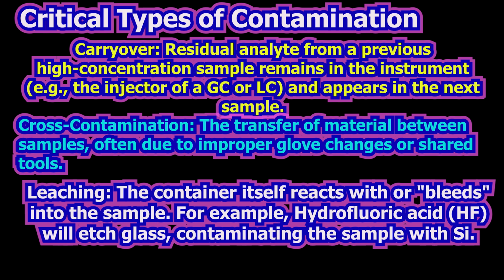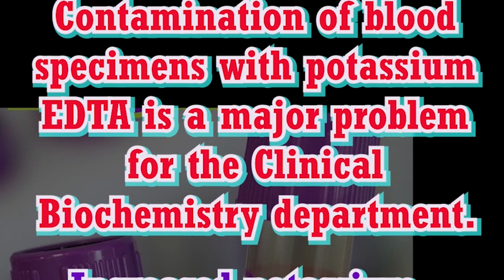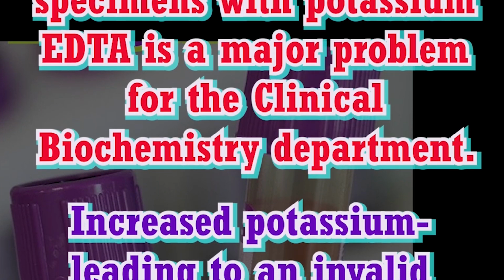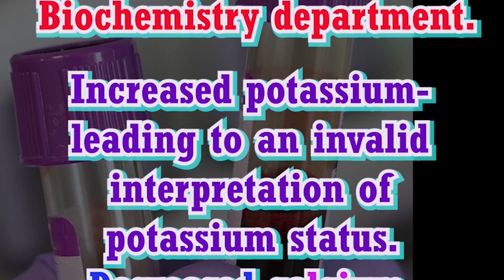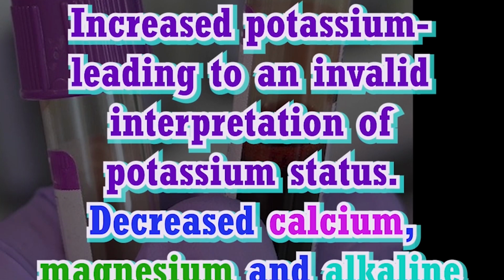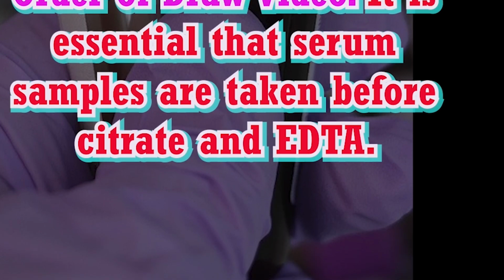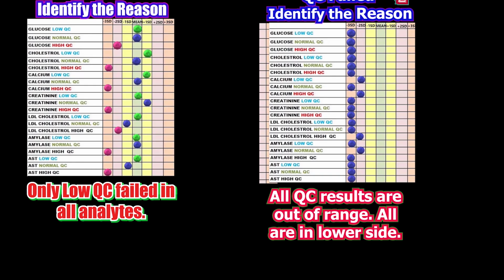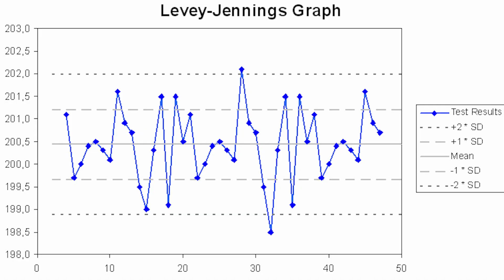REPORT VALIDATION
Basic info about validating lab reports and eliminating the lab errors.
Thanks to Google Gemini AI